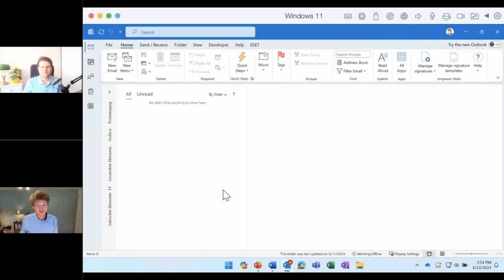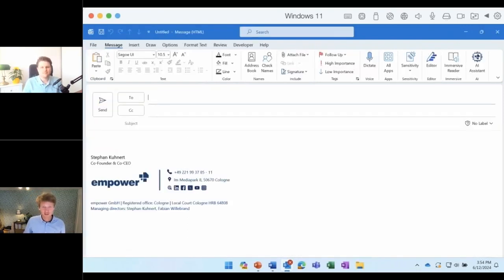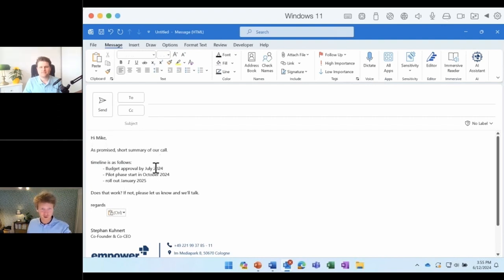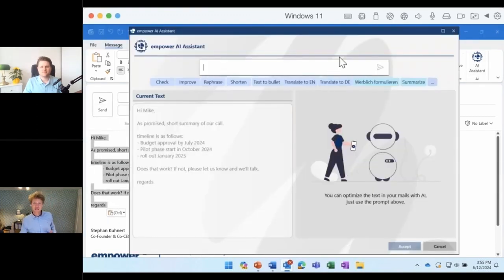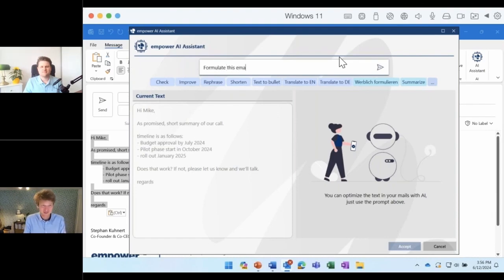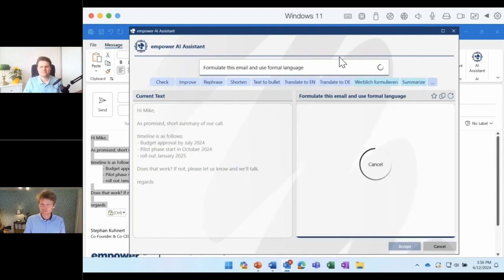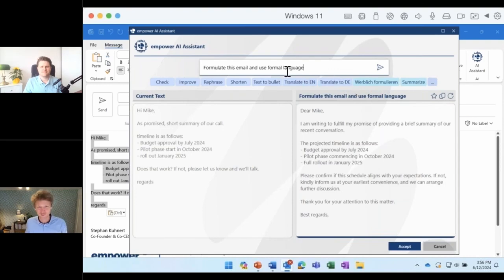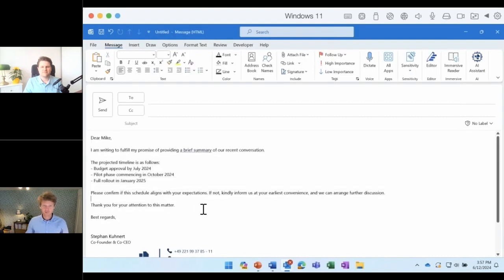07 - Webinar Raise the Curtain on the empower AI Assistant Outlook